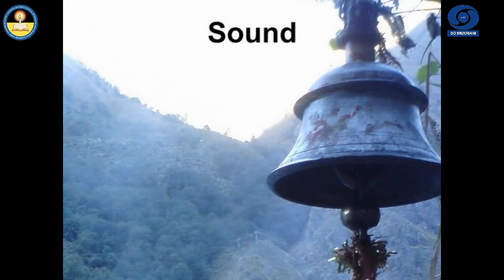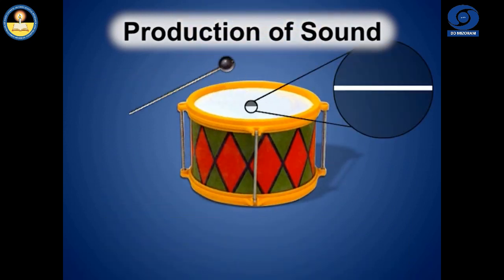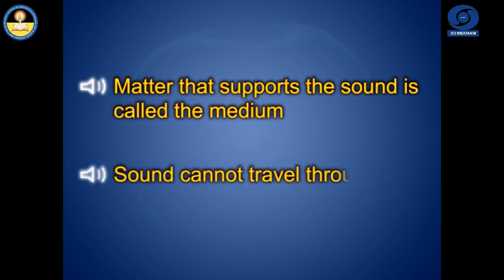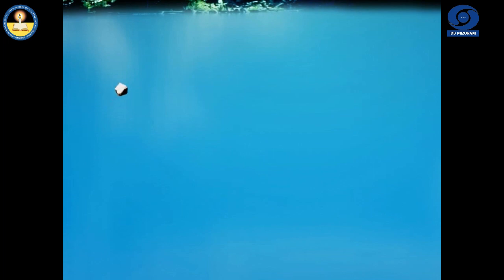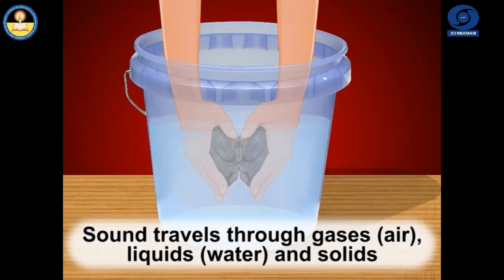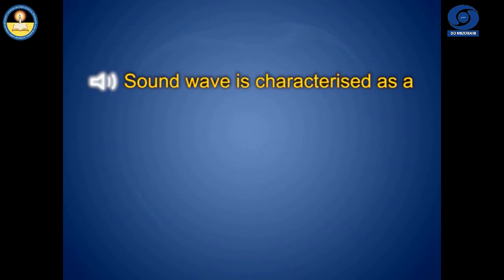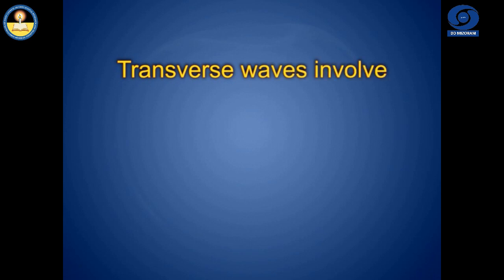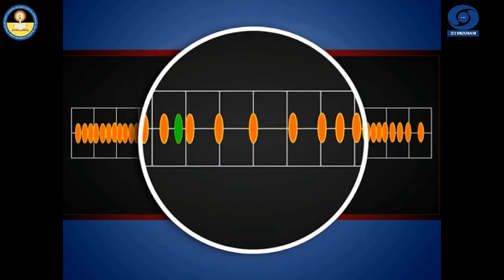Tutorial Class Elementary | Production and propagation of sound